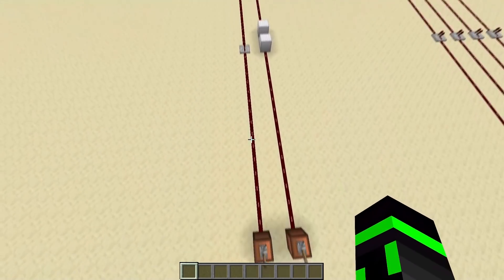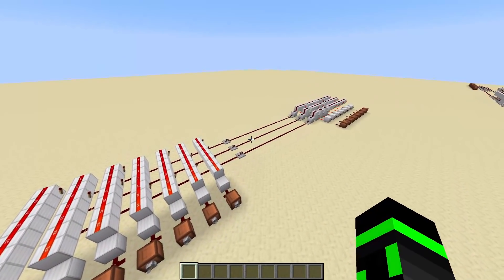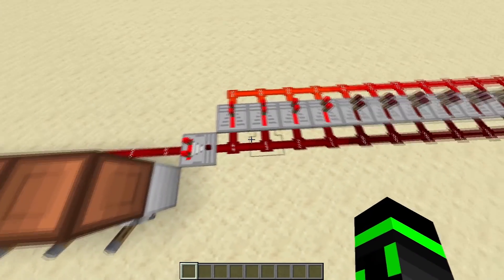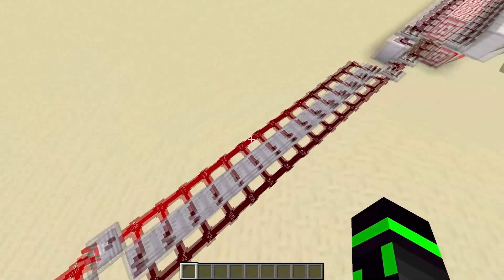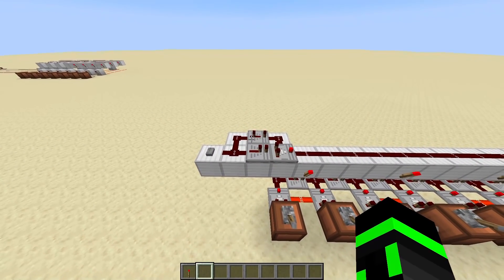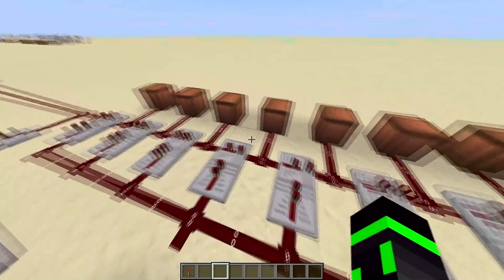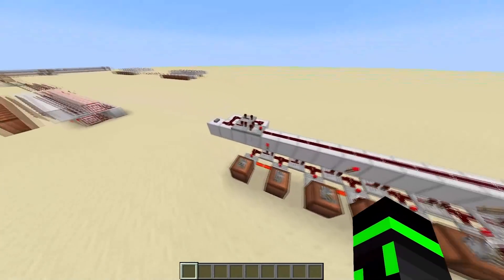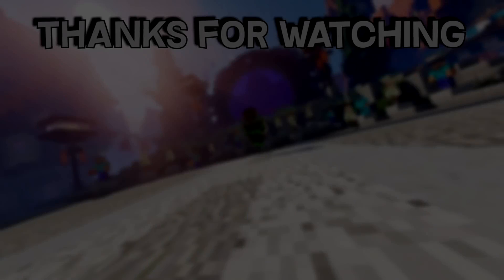Data Transfer | Logical Redstone #5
In this episode, I go over transmitting data, and showcase a fast serial transmitter design.

0:00 Welcome to Episode 5!
0:12 Basics of data transfer
2:29 Regular data transfer
5:19 Serial data transfer
11:05 Subscribe!